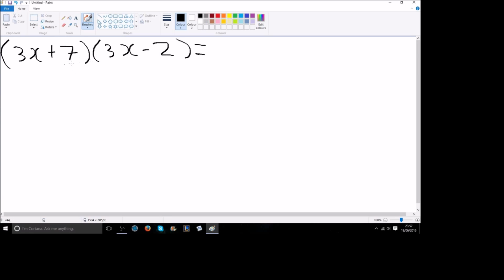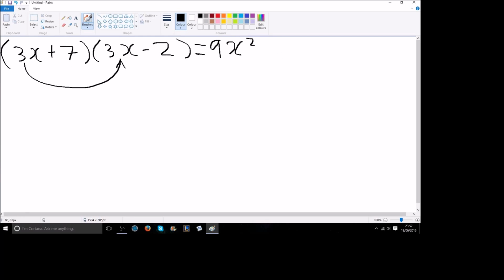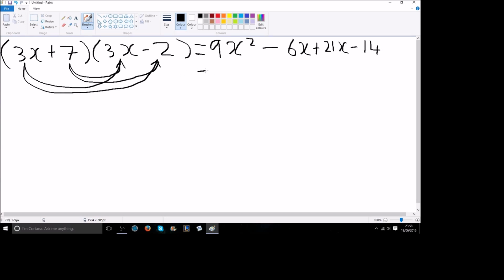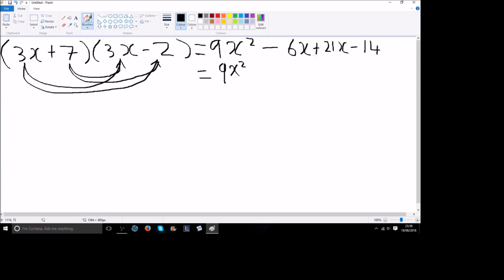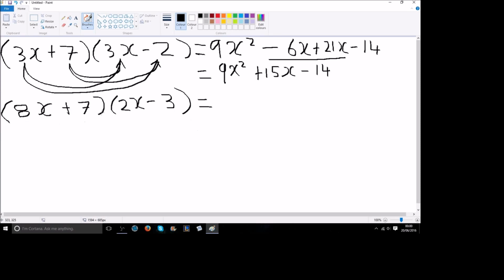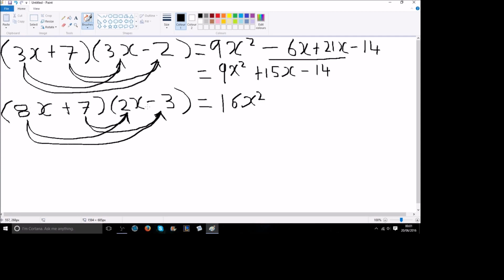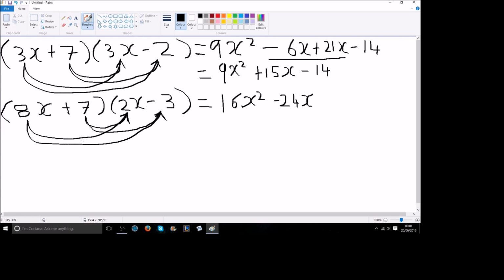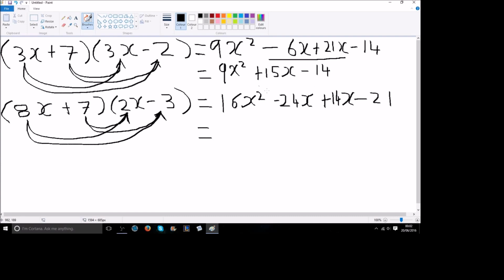Expand And Simplify Two Sets Of Brackets ~video 3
Expand and simplify two sets of brackets for gcse higher paper. Usually worth 2-3marks. Fairly straight forward after you get the hang of it.